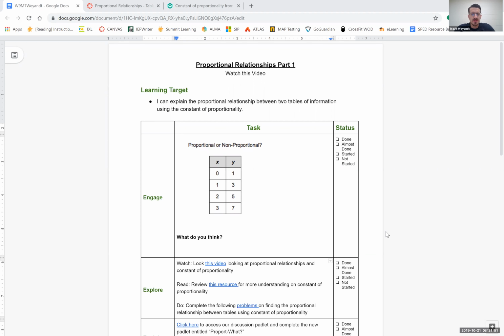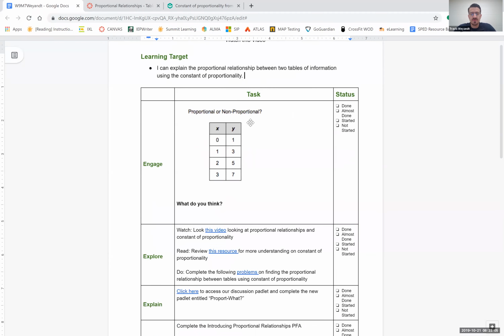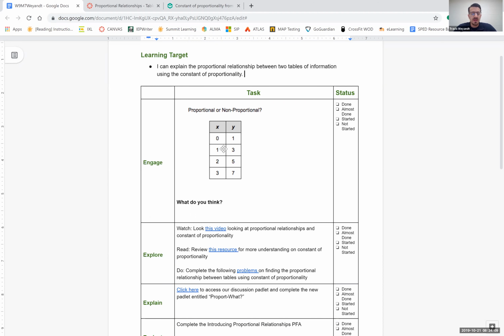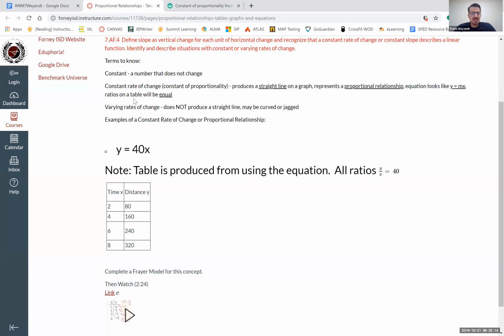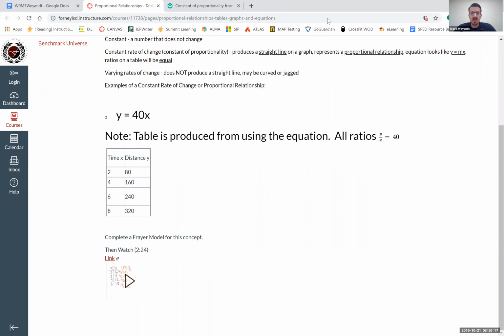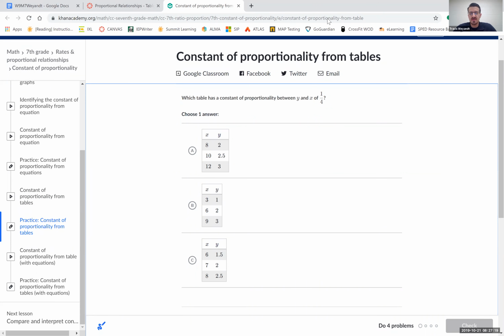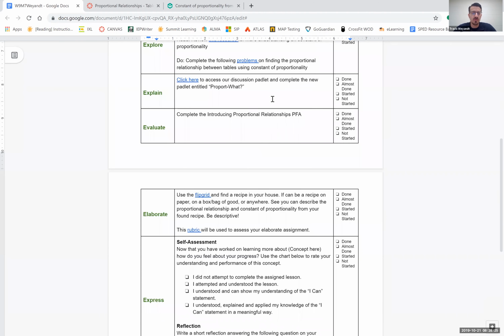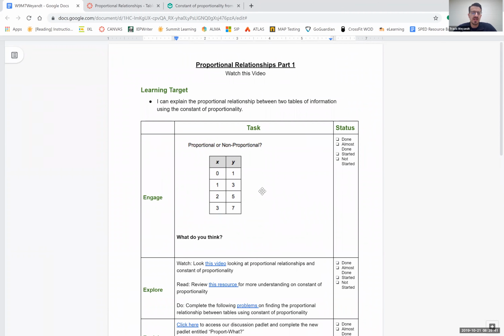Proportional Relationships Part 1